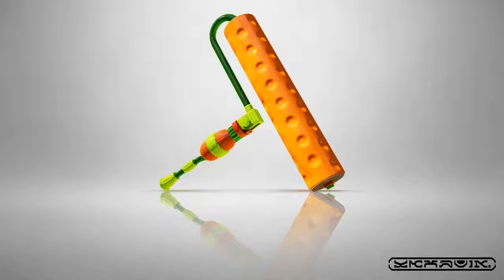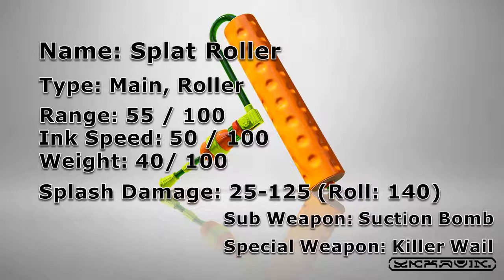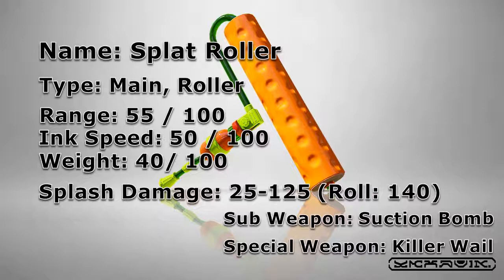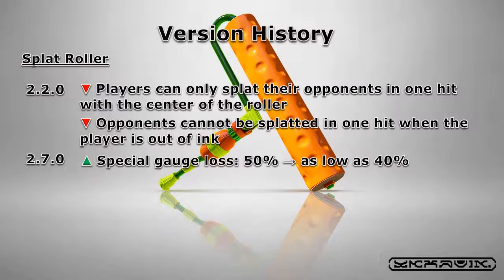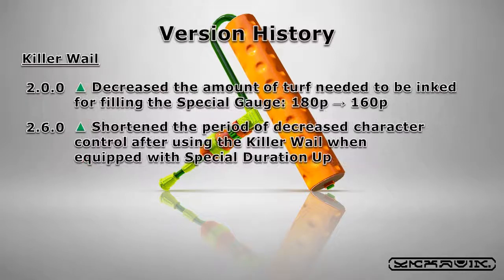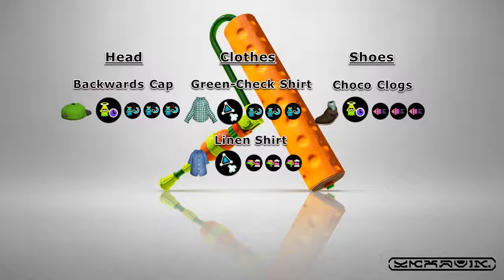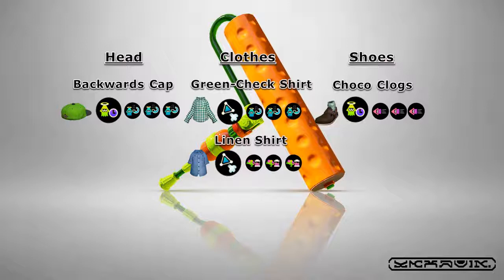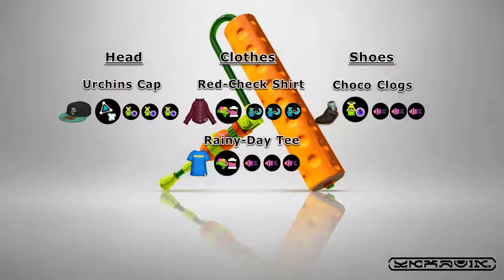Splatoon Weapon Analysis: Splat Roller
How's it going squids?!  In this video, I'll be taking a look at the Splat Roller: a weapon that can cover turf very quickly and can be used in close combat situations.  As usual, I'll talk about the weapon's typing, stats, and version history and showcase some gear builds that can be used.